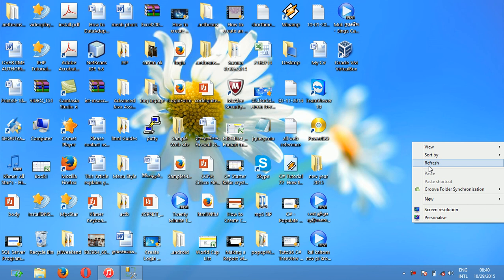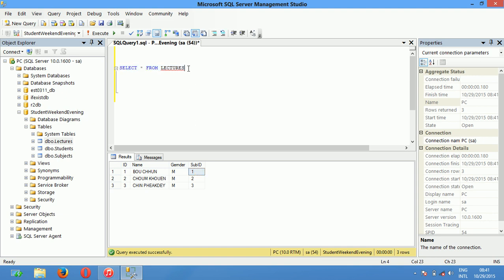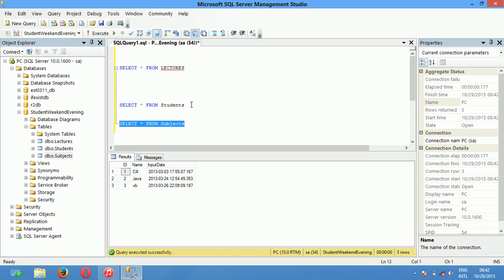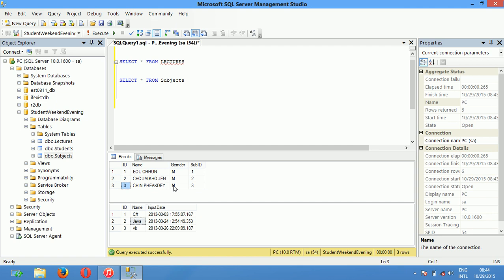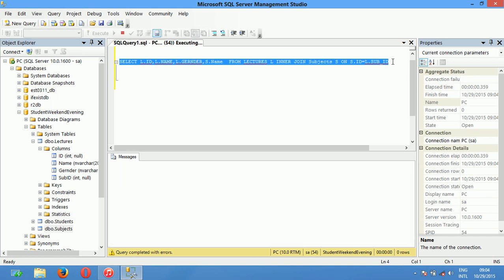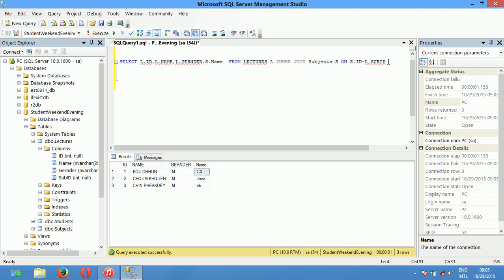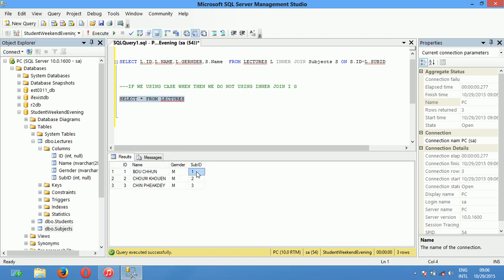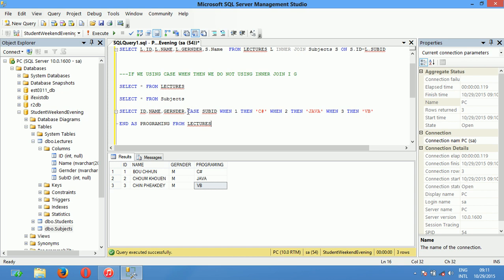HOW TO USING CASE WHEN THEN IN SQL SERVER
This is the small technical for beginner programmer that not yet understand how to using case when then in sql statemnt. Please enjoy this video.